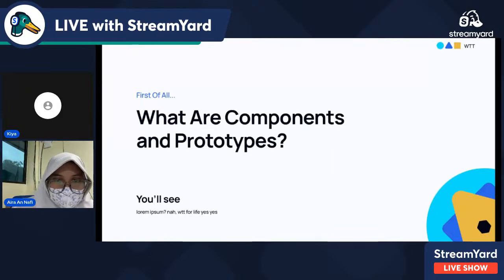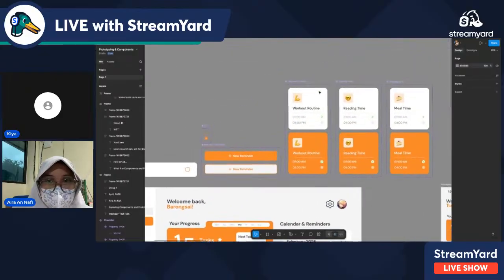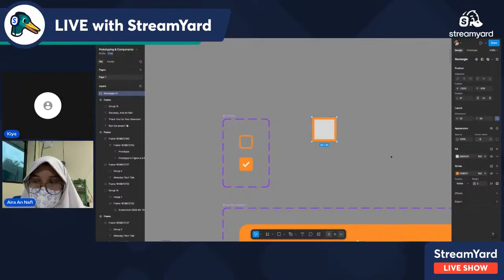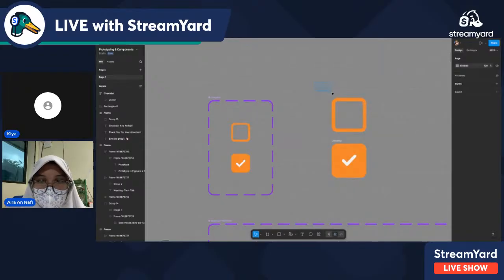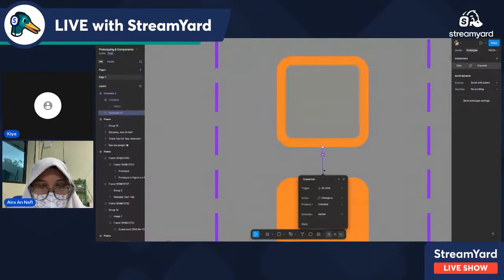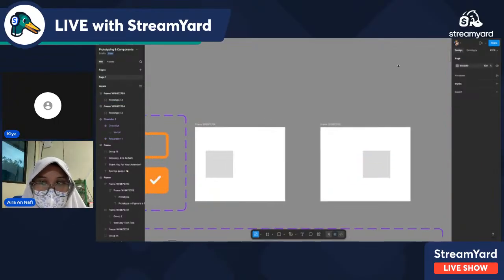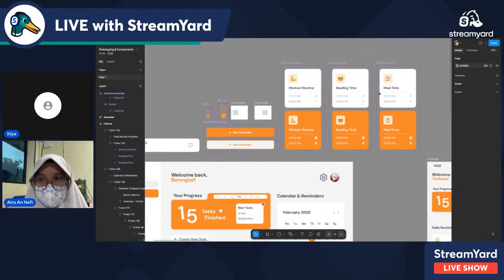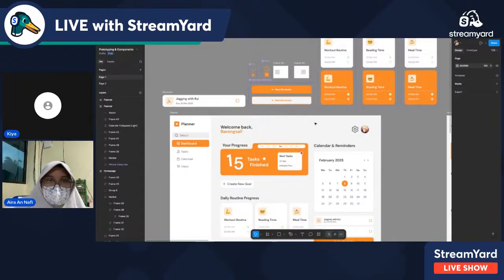Weekday Tech Talk with Aira | Exploring Components and Prototype in Figma